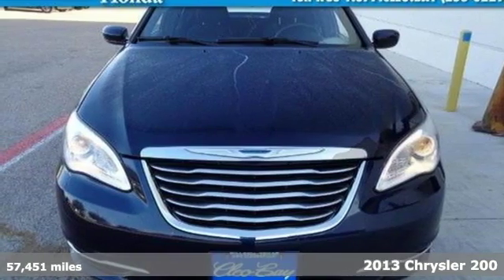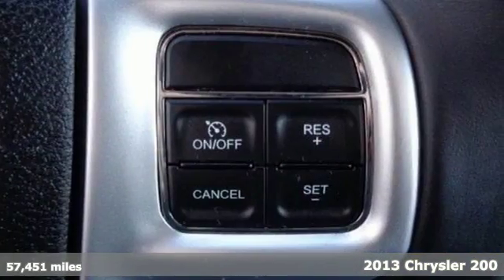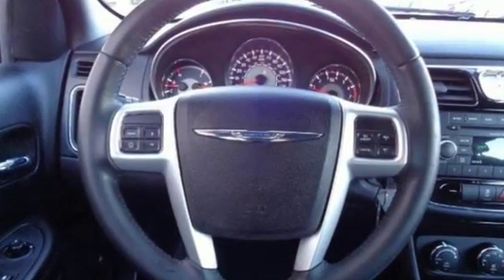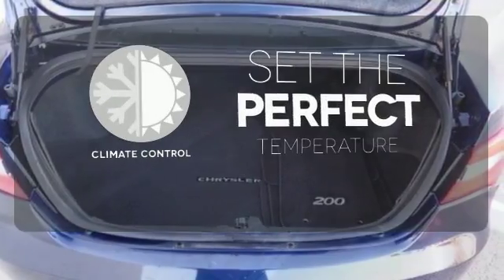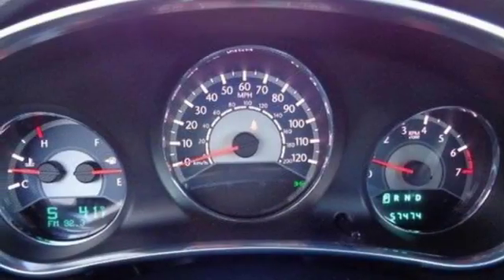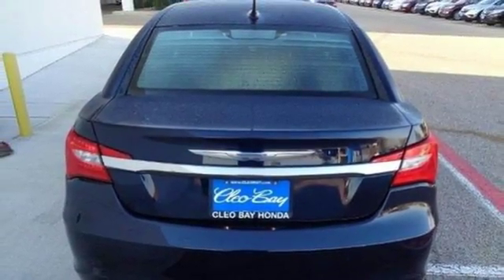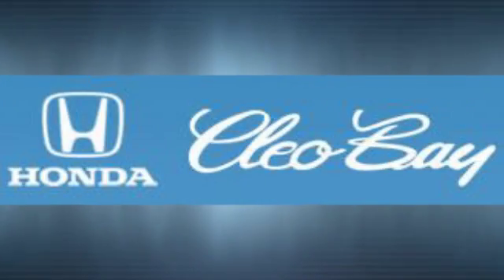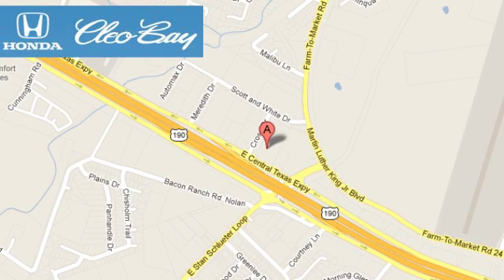2013 Chrysler 200 Killeen TX Austin, TX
Year: 2013
Make: Chrysler
Model: 200
Trim: 4dr Sdn Touring
Engine: 4 Cyl - 2.4L
Transmission: Automatic
Color: Blue
Interior: Gray
Mileage: 57451
Stock #: 60071A
VIN: 1C3CCBBB4DN598203
New Arrival! CarFax 1-Owner, This 2013 Chrysler 200 Touring will sell fast New Battery, New Engine Air Filter, New Wiper Blades, and State Inspection Completed ABS Brakes Based on the excellent condition of this vehicle, along with the options and color, this Chrysler 200 is sure to sell fast. -Front Wheel Drive New Battery -CARFAX 1-Owner and many other amenities that are sure to please.

Address:
3907 E Cen-Tex Expy